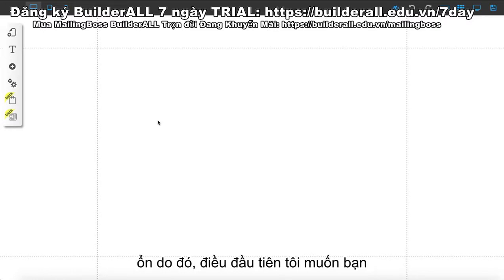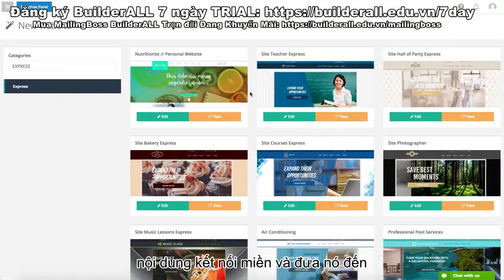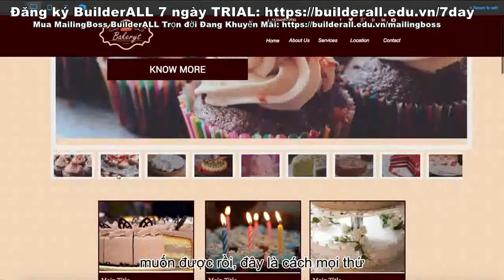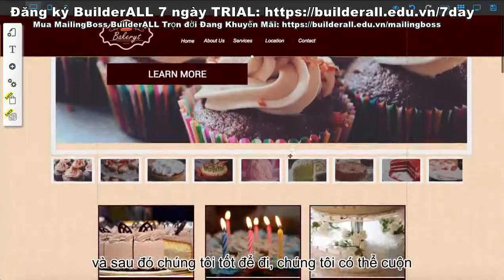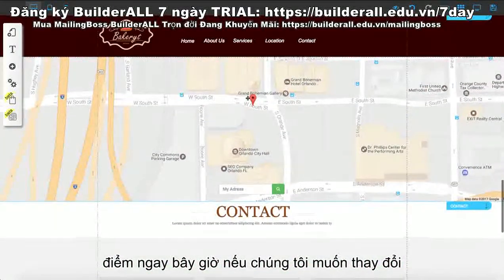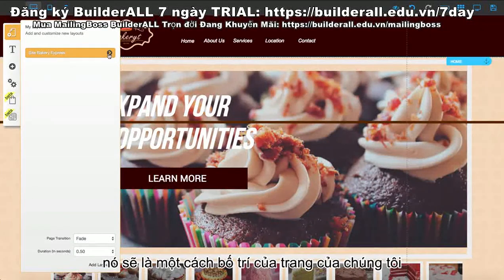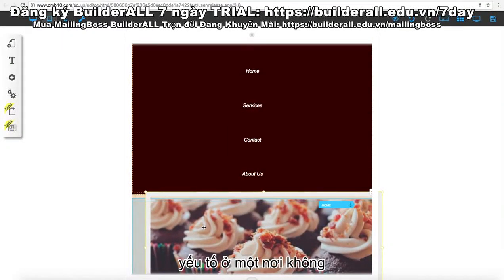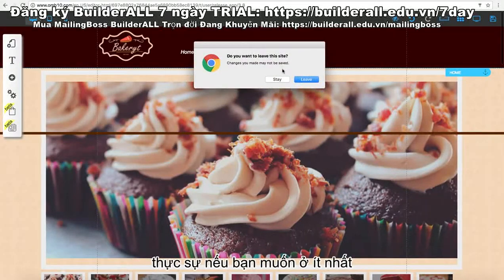Hướng Dẫn Tạo WEBSITE cơ bản BuilderALL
Video Hướng Dẫn Tạo WEBSITE cơ bản trong BuilderALL nhanh, dễ

Qua Video hướng dẫn cơ bản cách tạo Website, Landing page đơn giản trong BuilderALL, bộ công cụ Webise Builder này đang là công cụ nền tảng Internet Marketing mạnh nhât, tốt nhất nhưng giá rẻ phải chăng nhất hiện nay trên thế giới.
Bạn chỉ cần chọn các Mẫu Landing Page, Website có sẵn theo từng chủ đề mà bạn muốn, sau đó vào chỉnh sửa hình ảnh, nội dung website, nội dung landing page 1 cách nhanh chóng, đơn giản, và đặc biệt thích hợp cho mọi người làm Internet Marketing không cần biết lập trình coding nhưng vẫn có thể làm ra website nhanh chóng và chuyên nghiệp với BuilderALL Site Builder trong vòng 15 phút.
BuilderALL website thậm chí còn đơn giản hơn nhiều lần so với Wordpress, 1 nền tảng Website phổ biến nhât hiên nay được nhiều người sử dụng nhất thế giới.
Tuy nhiên với Wordpress, bạn cần phải mua hosting với giá trung bình 100 usd/ 1 năm Hosting website, trong khi với BuilderALL bạn có thể xây dựng không giới hạn Website với rât nhiều Template có sẵn, cũng như có thể xây dựng Landing Page, Optin Page, Capture page với hàng ngàn mẫu cực kỳ nhanh chóng và hiệu quả.

BuilderALl Site Builder còn giúp bạn xây dựng hàng trăm loại Sale Funnel có sẵn Template trong BuilderALL, từ đó bạn có thể thực hiện nhanh chóng các chiến dịch kinh doanh của doanh nghiệp Online của bạn trong vòng 30 phút và bắt đầu quảng cáo Facebook, Google Adwords, Youtube Ads và bắt đầu kiếm tiền dựa trên nền tảng internet marketing mạnh mẽ của builderALL.

Đặc biệt, BuilderAll còn cung cấp tính năng Email Marketing với tên gọi là MailingBOSS (Mailing Boss) có sẵn trong BuilderALL với hỗ trợ đủ tính năng cao cấp như Autoresponder, Automation tự đông hóa, tính năng Segmentation, Tính năng Broadcast email... giúp bạn thoải mái kết nối với Landing Page, Sale Funnel và chăm sóc khách hàng về sau với dung lượng 10.000 Email trong hệ thống nhưng với giá chỉ 29.9 usd/ tháng quá rẻ so với CLickfunnel 297 USD/ tháng hoặc 265 uSD/ tháng của Getresponse hay Aweber với dung lượng 10K Email. Nhưng Getreponse, Aweber, Mailchimp, Infusionsoft, ConvertKit, ActiveCampaign chỉ là các nền tảng Email marketing chứ không phải  Nền tảng xây dựng được Sale Funnel builder, hay Landing page, Optin Page như Giải pháp Tất cả trong 1 của BuilderALL.

Do đó, có thể nói, Builder ALL là nền tảng tât cả trong 1 nhưng giá cực kỳ rẻ nhất thế giới so với Clickfunnel, LeadPages hay InstaPage hiện nay.

Ngoài ra, BuilderALL còn hỗ trợ tính năng WEBINAR giúp bạn chăm sóc khách hàng, Học viên miễn phí hoàn toàn khi bạn đăng ký BuilderALL.
Và tính năng Tạo các kịch bản Script cho Email marketing, Website content, Post Facebook, Youtube... sẽ giúp bạn từ 1 người mới newbie trở thành Marketer Chuyên nghiệp giỏi copywriting...

Đừng chừng chừ, bạn có thể sử dụng tât cả tính năng cảu

Hoặc bạn có thể MUA NGAY Mailing BOSS- Email marketing Không giới hạn dung lượng Email và đang KHUYẾN MÃI đặc biệt MailingBOSS với giá 50 USD TRỌN ĐỜI, không phí Thường niên hàng tháng ở đây

Đăng ký ngay MailingBOSS trước khi hết Khuyến Mãi và Tăng Giá